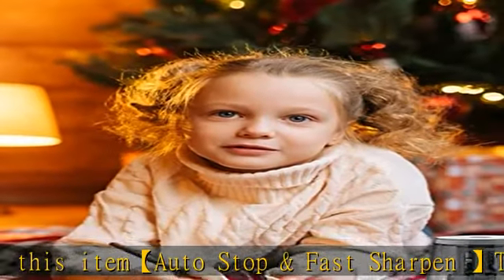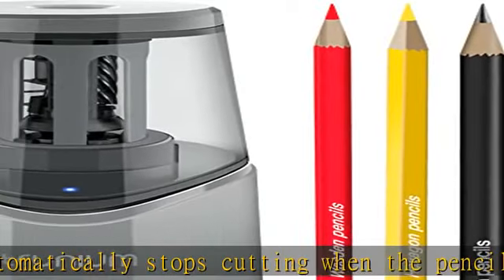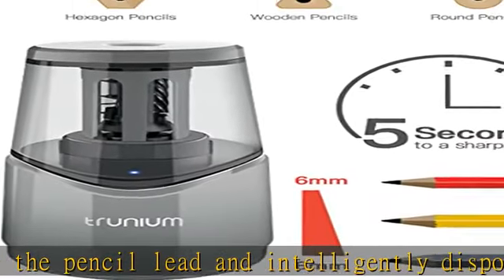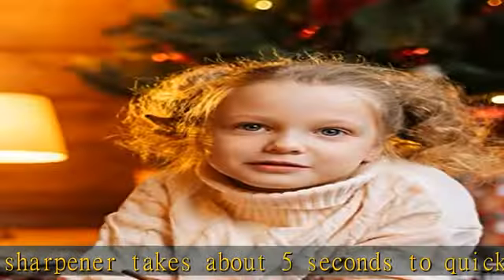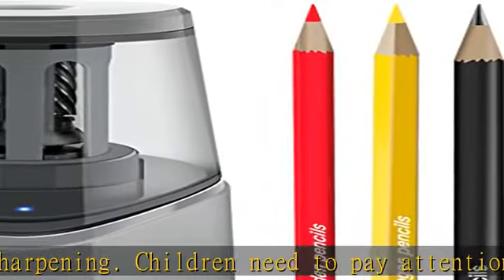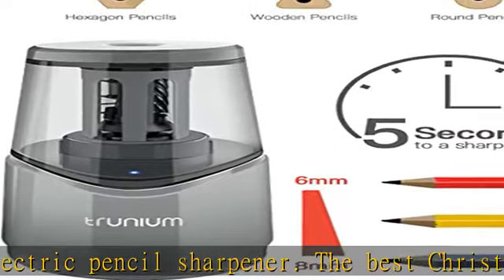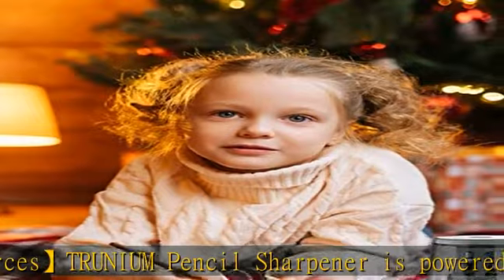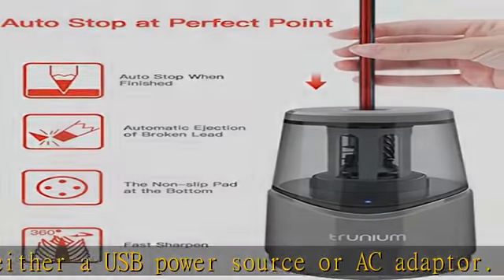Electric Pencil Sharpener, TRUNIUM Automatic Pencil Sharpener, Auto Strong Fast Colored Pencil Shar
Electric Pencil Sharpener, TRUNIUM Automatic Pencil Sharpener, Auto Strong Fast Colored Pencil Sharpener for Colored/Wooden Pencil for 6-8mm, USB/AC Operated in Office/Home/School/Gift/Drawing (Grey)